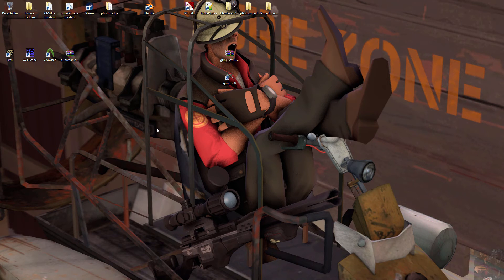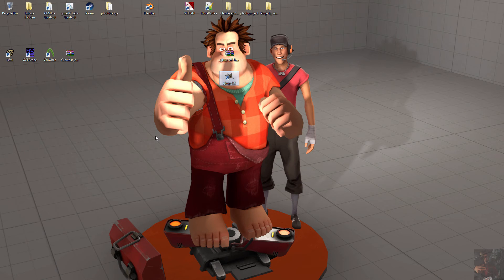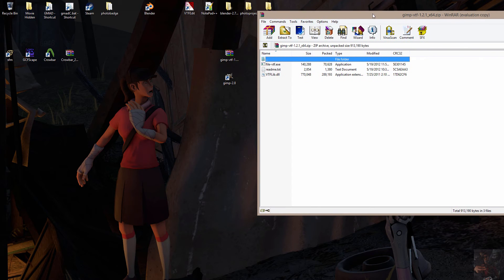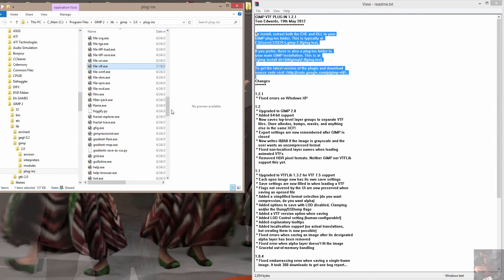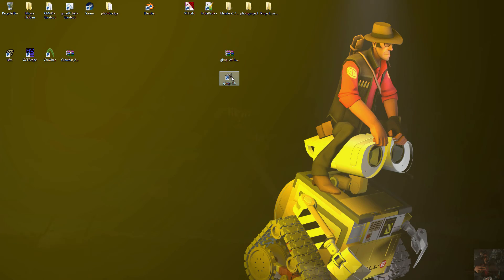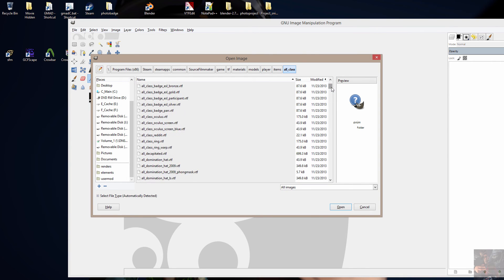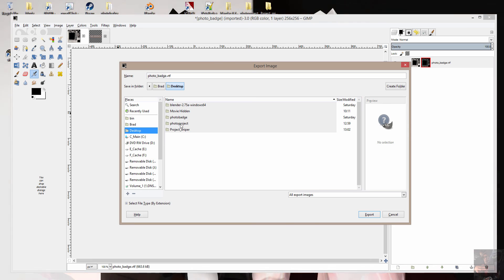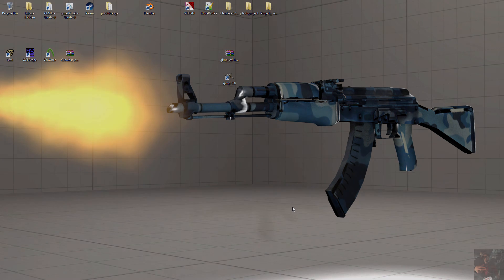SFM - Decompile a Valve Model, Edit and Send Back to SFM - Pt4 Gimp VTF to Png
Installing the GIMP VTF Plug in and converting Valve VTF Materials files to PNG format for use in Blender